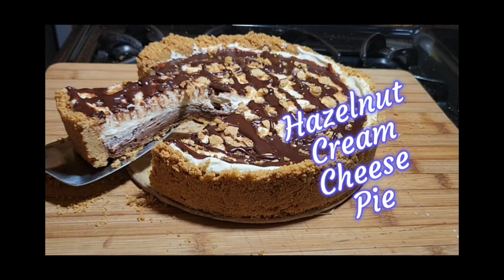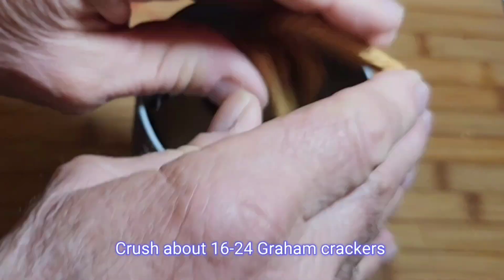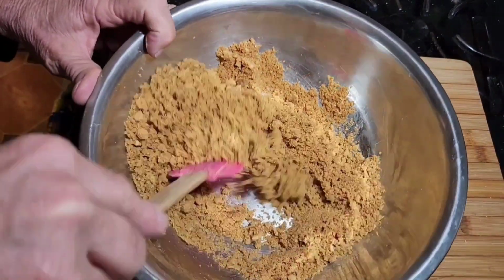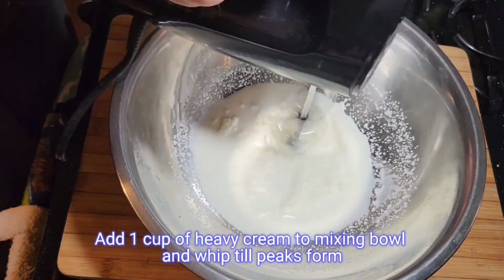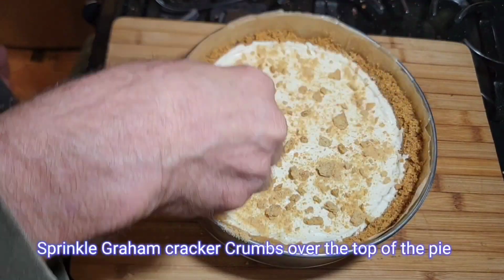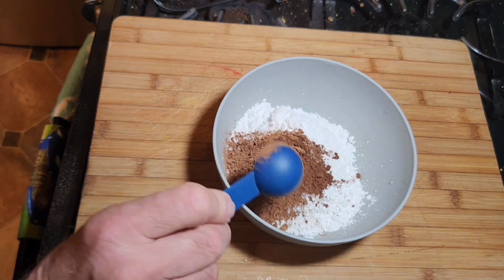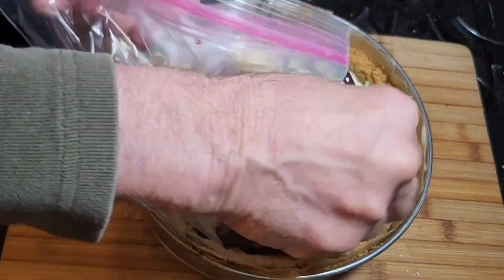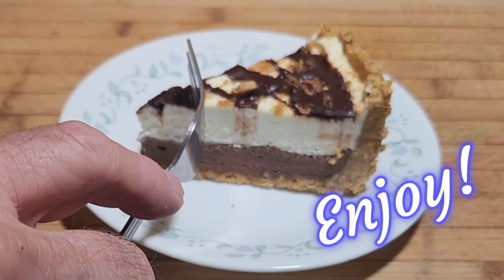Hazelnut Cream Cheese Pie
I saw this Hazelnut Cream Cheese Pie recipe on the internet and decided to give it a try. I can truly say that I'm glad I did. Everyone in the family enjoyed it. Give this recipe a try. Your family will thank you for it!

Ingredients

9" Spring form pan

20-24 Graham crackers
6 tbsp butter

For the bottom layer
8 oz softened cream cheese
8 oz Nutella

For the top layer
1 cup heavy cream
½ cup powdered sugar
8 oz softened cream cheese
2 Graham crackers (crush for the topping)

For the Chocolate Frosting
1 cup powdered sugar
2 tbsp cocoa
approx 4-5 tbsp milk